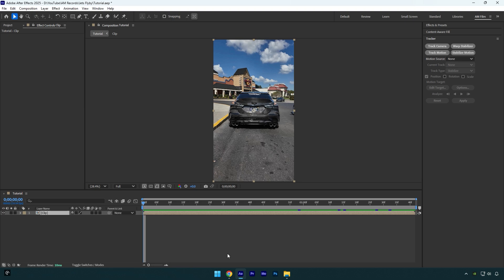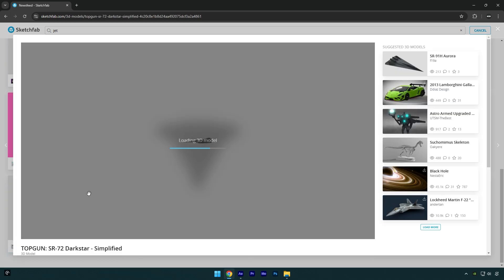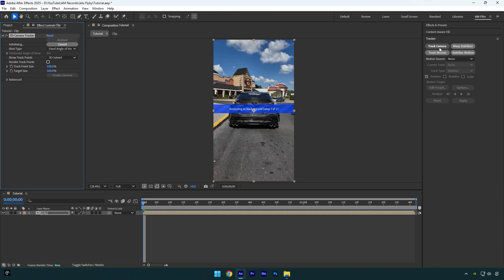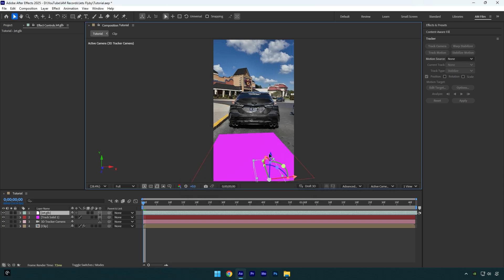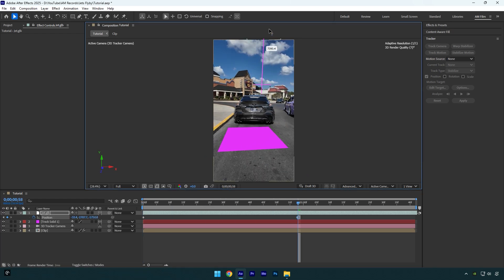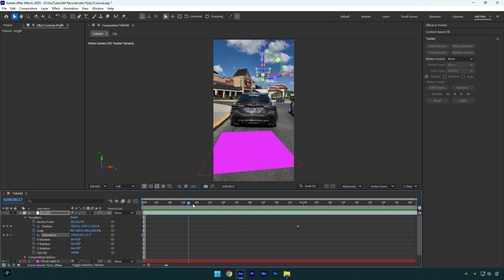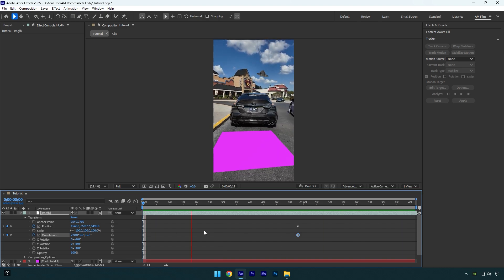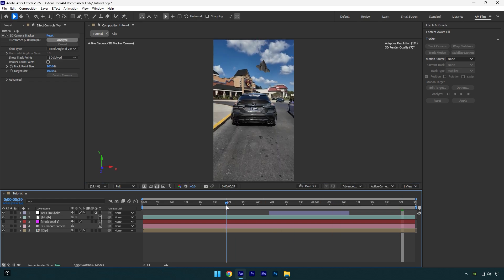Jet Flyby Effect in After Effects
In this tutorial I will show you how to make a jet flyby effect in Adobe After Effects

CPU: i7-14700K
GPU: GeForce RTX3050 VENTUS 8GB
RAM: Kingston FURY Beast 32GB